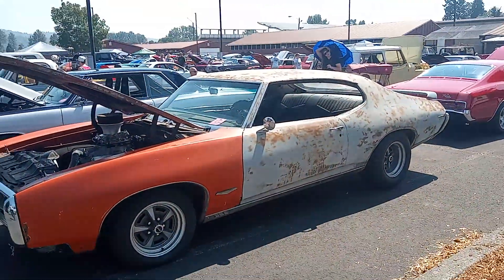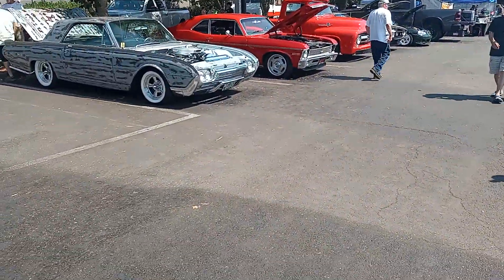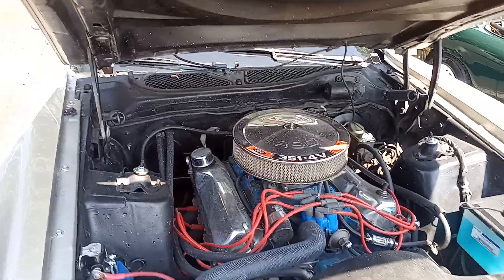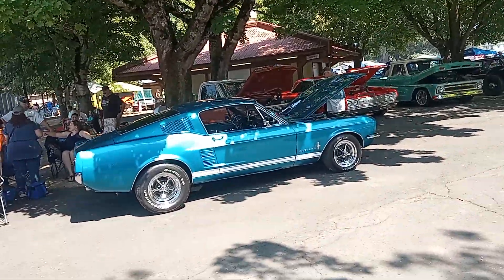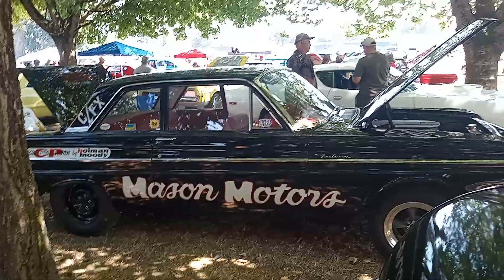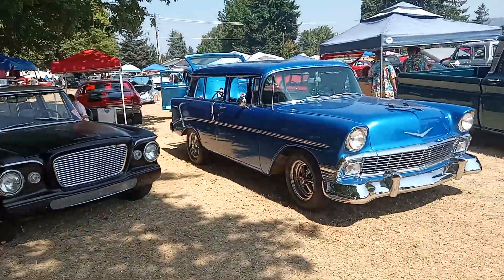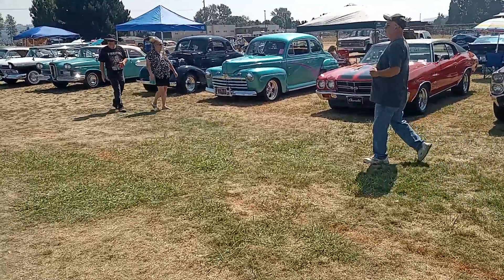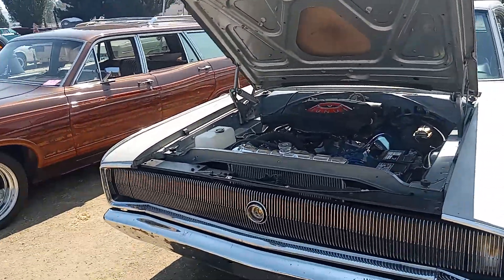2024 Unique Tin car show